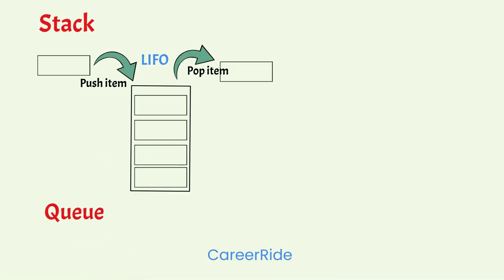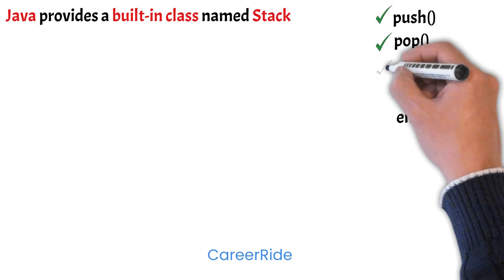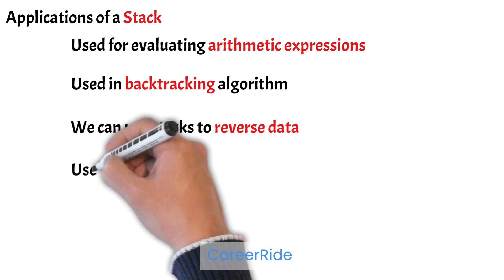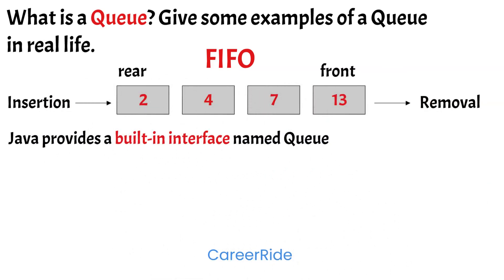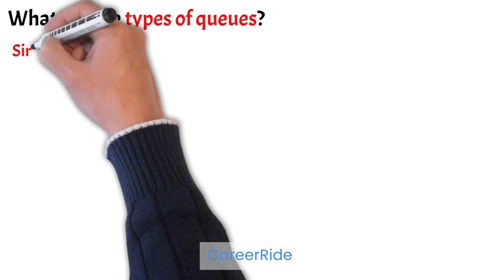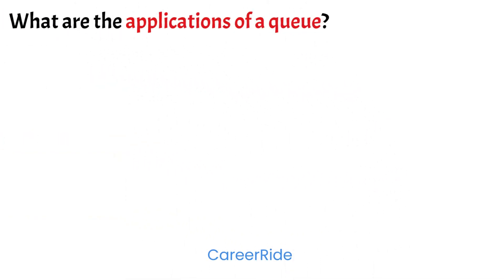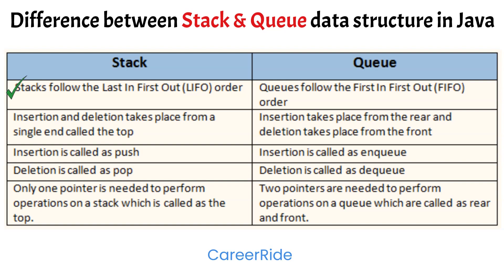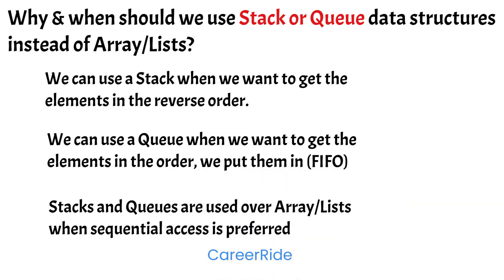10 Stack & Queue Interview Questions & Answers in Java for Freshers & Experienced - Campus Placement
Check out these Stack & Queue Interview Questions and Answers in Java tailored to the needs of freshers and experienced professionals. It is quite helpful for Campus placement preparation.